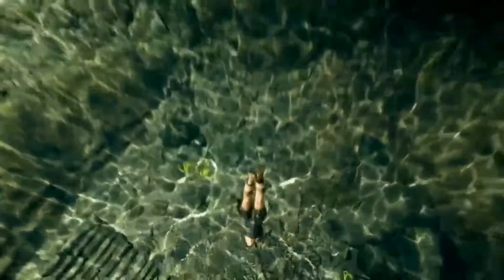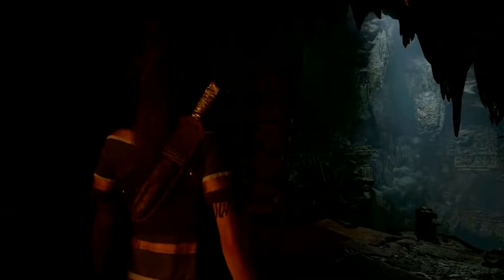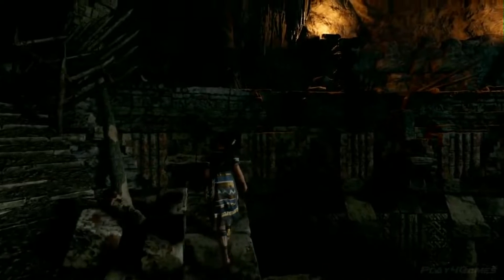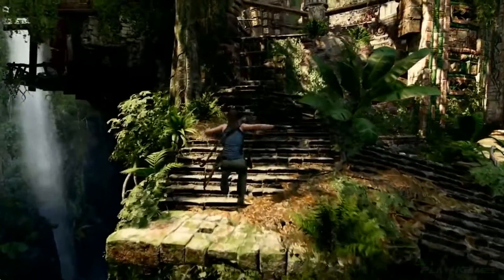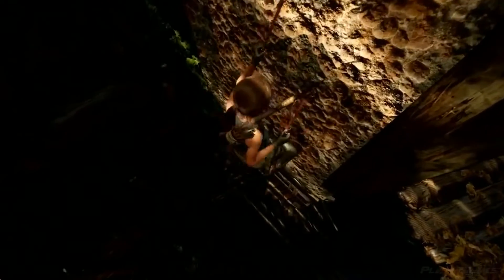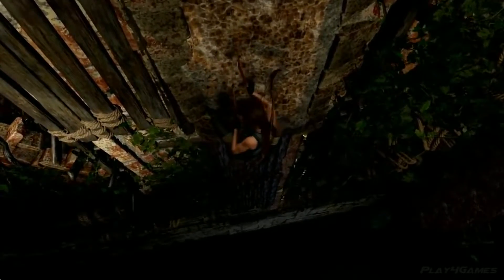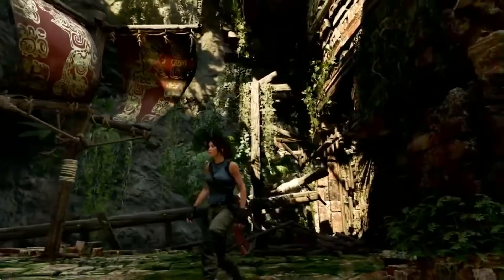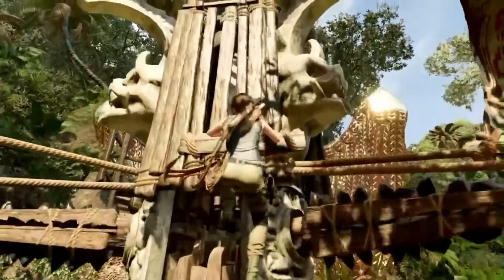SHADOW OF THE TOMB RAIDER - NOVO Gameplay Demo (2018) PS4 / Xbox One / PC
GAME OVER.